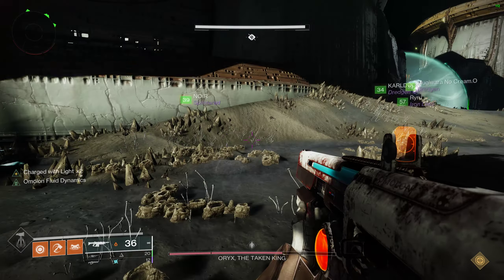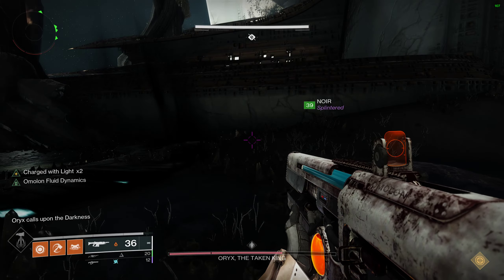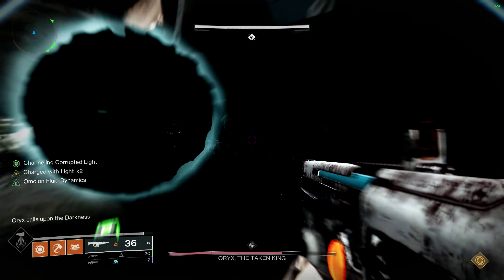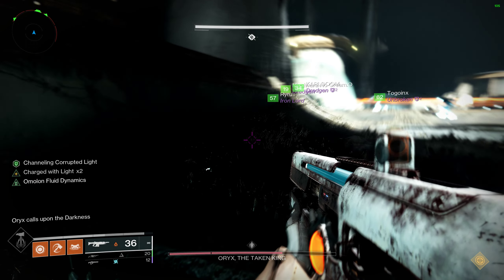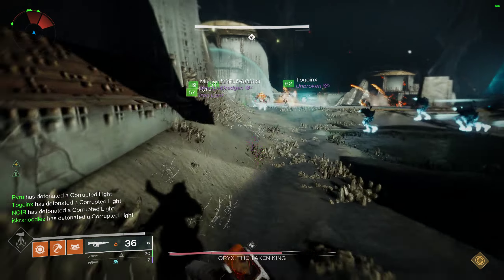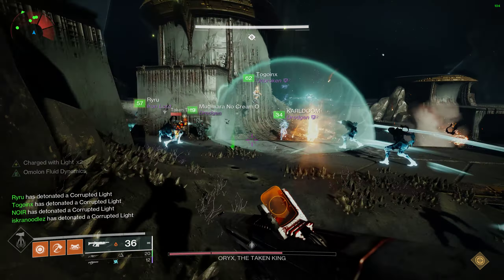Destiny 2 | VESSEL OF KARLDOOM